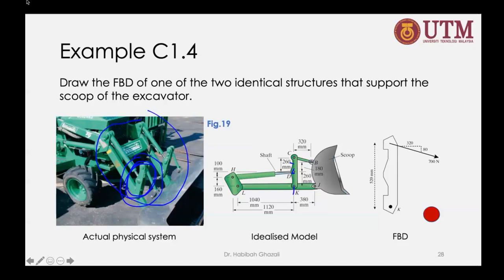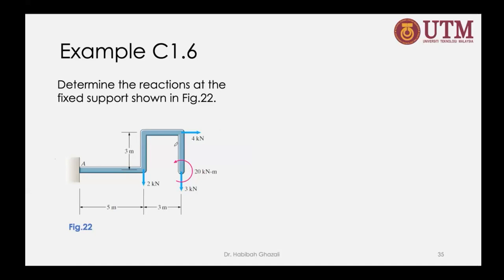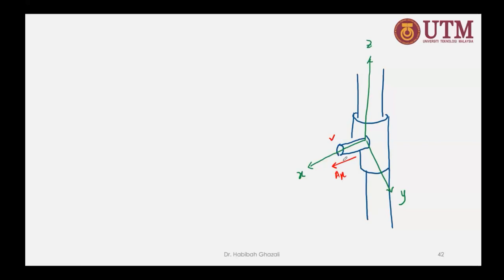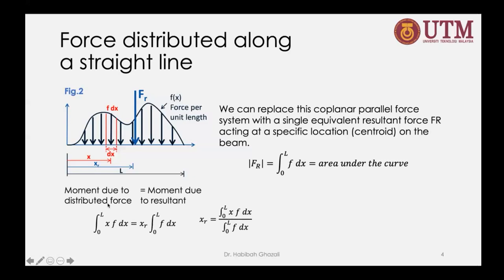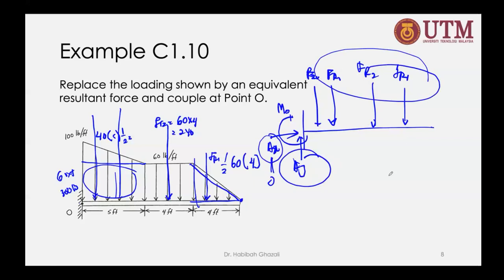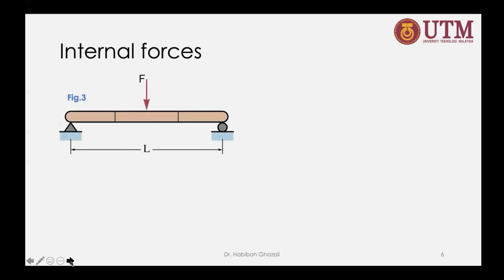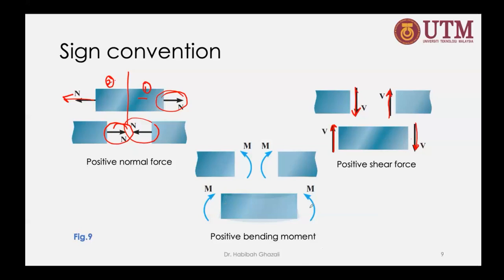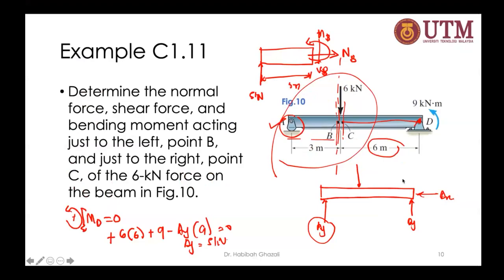W1L2 Mechanics of Solids I SEMM1113